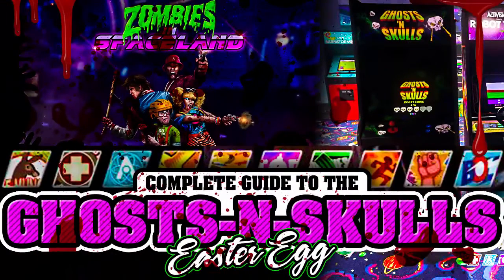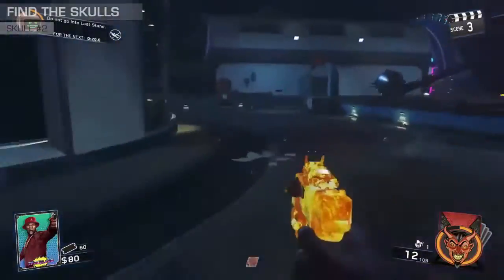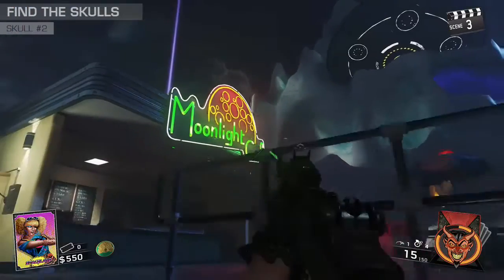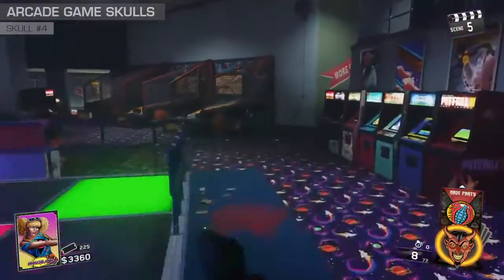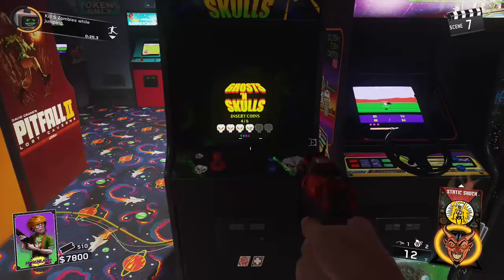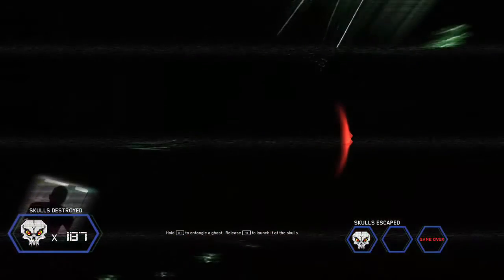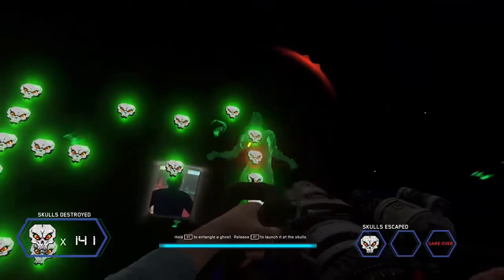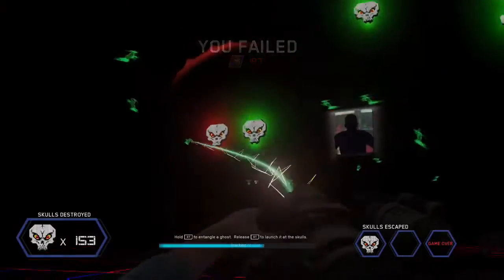THE ULTIMATE GHOSTS N SKULLS EASTER EGG GUIDE! Infinite Warfare: Zombies in Spaceland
This is a complete guide on the Infinite Warfare: Zombies in Spaceland GHOSTS N SKULLS easter egg. It details every step thoroughly with footage including EVERY SINGLE skull location in the signs and a SUPER DETAILED guide to completing the ARCADE GAME at the end! Don't miss all these essential tips, tricks and secrets!

RAVE IN THE REDWOODS VIDEOS